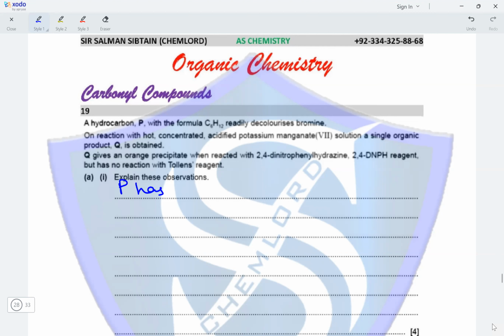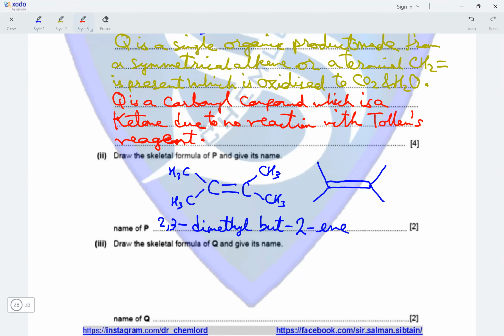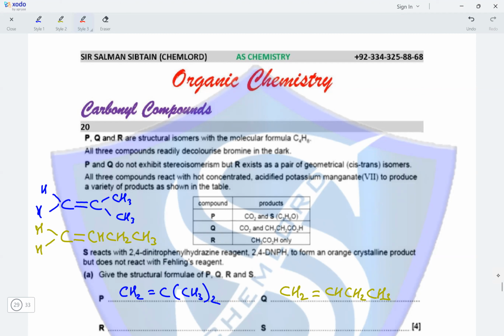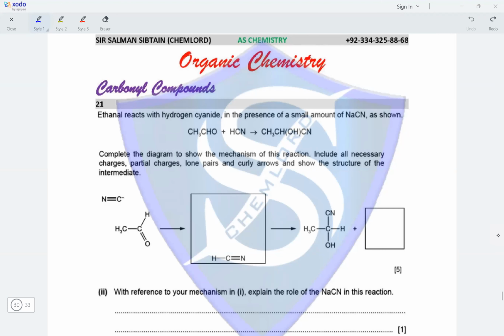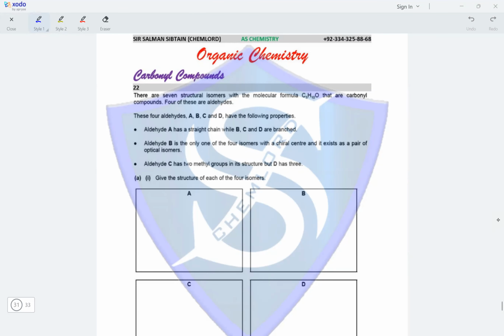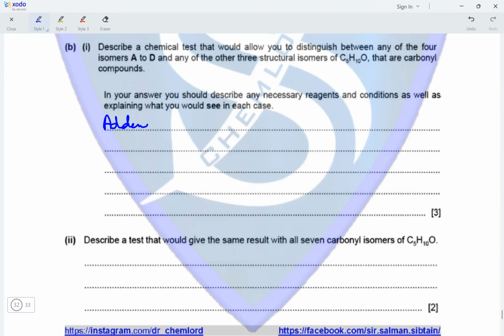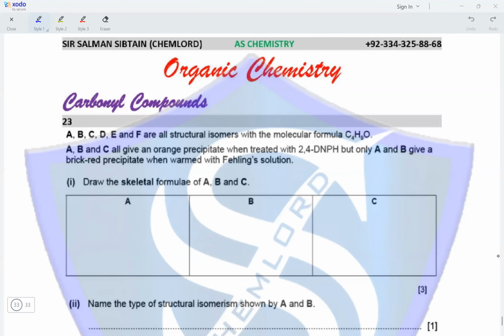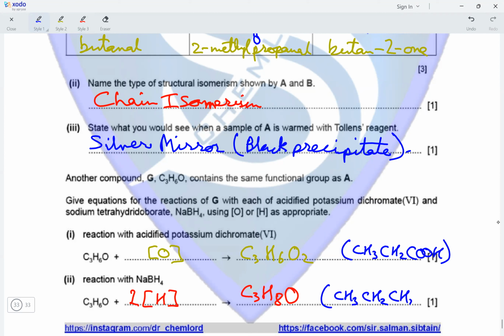(GCE AS Chemistry) - 9701 - Carbonyl Compounds 04